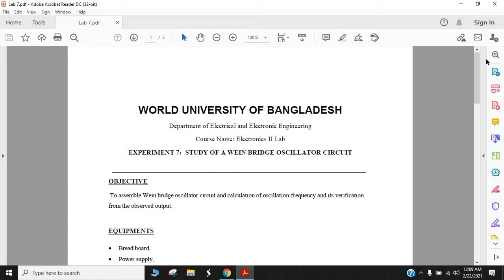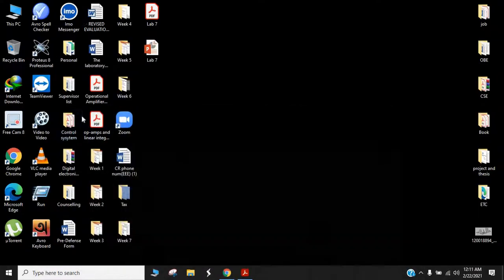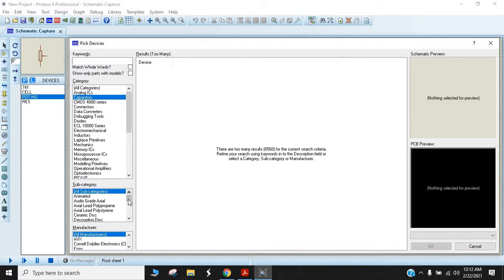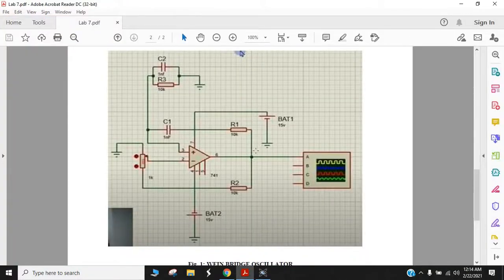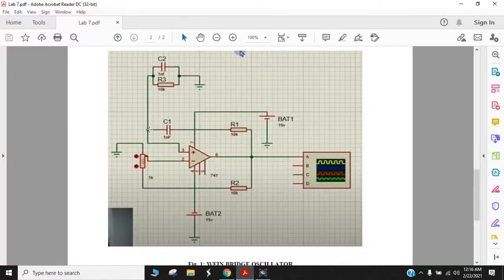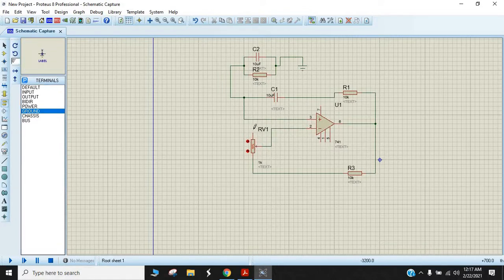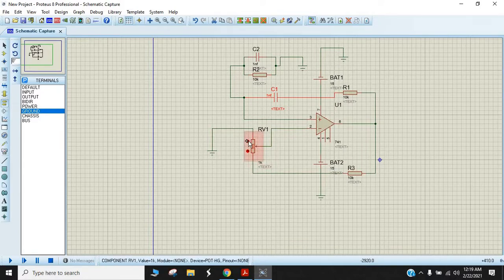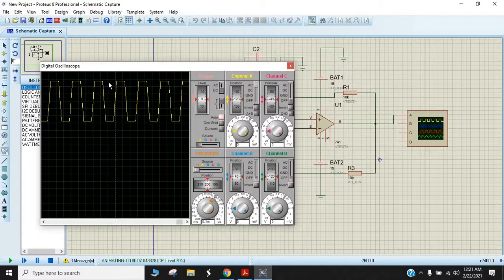DIGITAL ELECTRONICS - II - LAB,Week 7): Experiment 07: STUDY OF A WEIN BRIDGE OSCILLATOR CIRCUIT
DIGITAL ELECTRONICS - II - LAB

Week 7): Experiment 07: STUDY OF A WEIN BRIDGE OSCILLATOR CIRCUIT